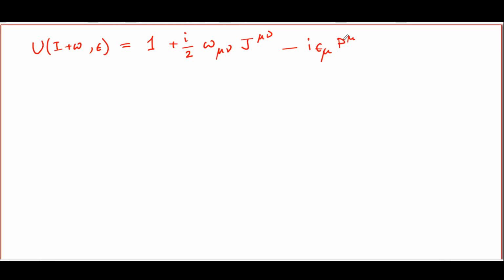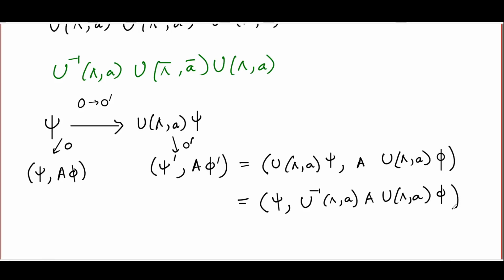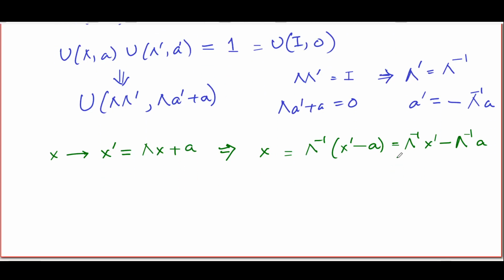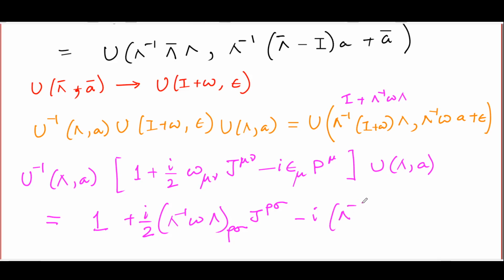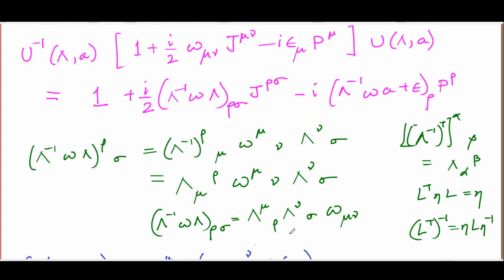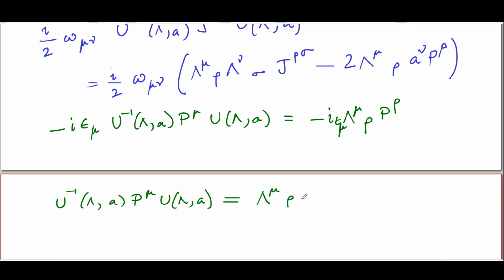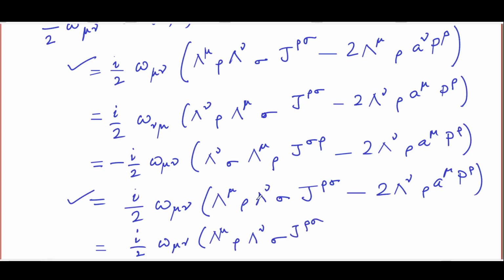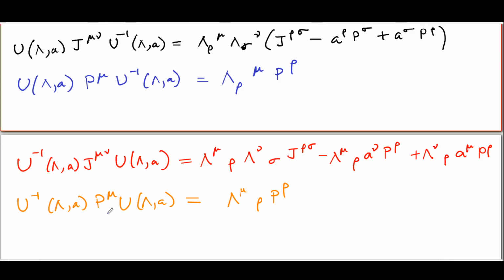QFT a la Weinberg - Lec 02D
The transformation laws of the Poincare generators.

ERRATA:
I messed up the calculation at 12:54  by forgetting that lambda inverse acts on the whole thing. However, perhaps by accident, or perhaps by subconscious connection, I managed to correct for this at 22:37 , where the right hand side of the final expression is correct! So, the rest will be correct from that point.